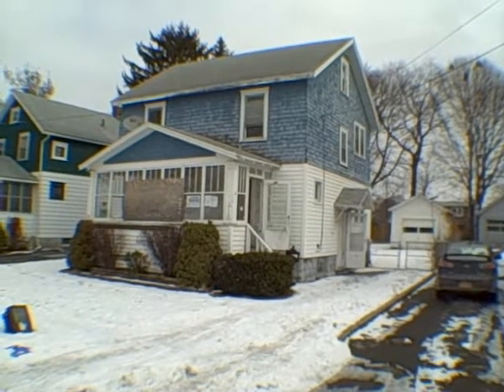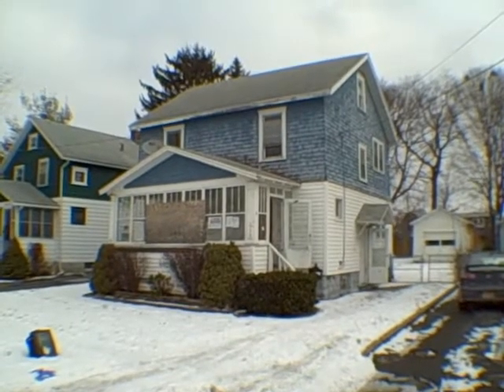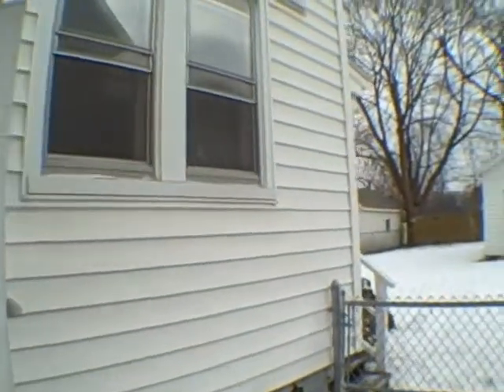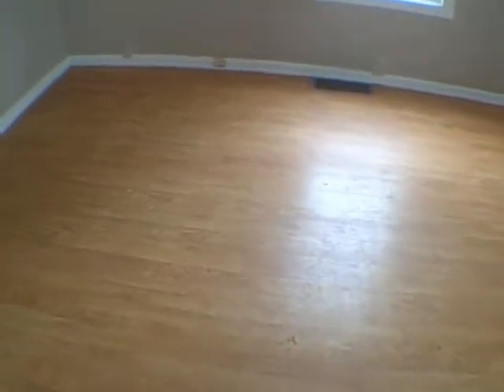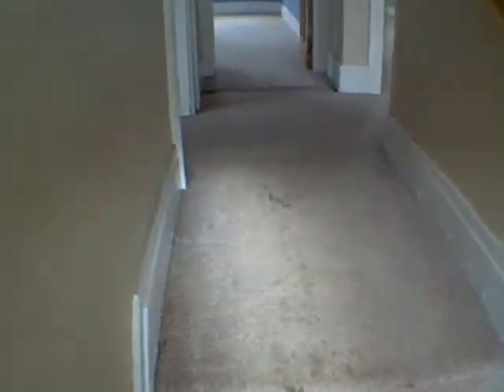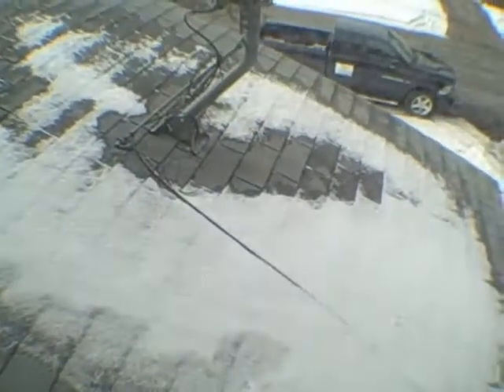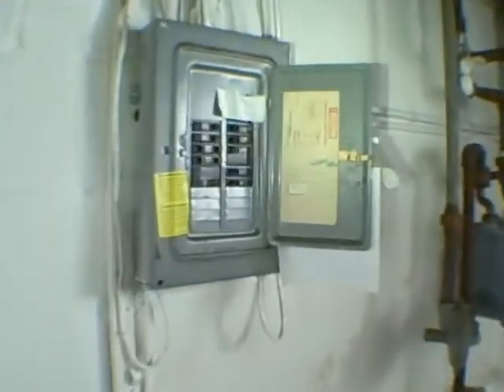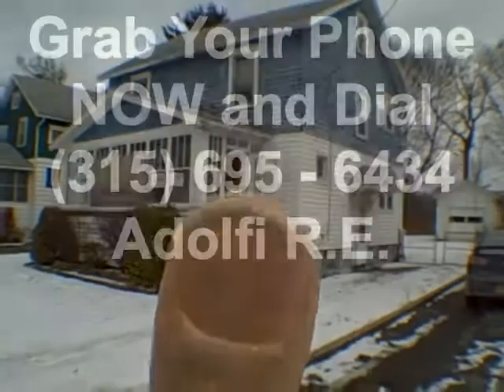Sold By Adolfi!!! 433 S.Collingwood Ave. Syracuse, NY 13206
This is a HUD Home which means a good deal. Seriously this 4 bedroom 2 bath 1,400 sqft home with a garage is owned by the gov't and is available for bid right now! After taking this 5 min video tour, grab your phone and dial Adolfi R.E. at (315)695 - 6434 to learn more on how HUD homes work or to get inside this home today. Price $40,000. Grab a hold of our *Free* report titled:“The 16 Places to Find Properties on the Internet”
And receive our weekly email updates on:
 • Property Listings